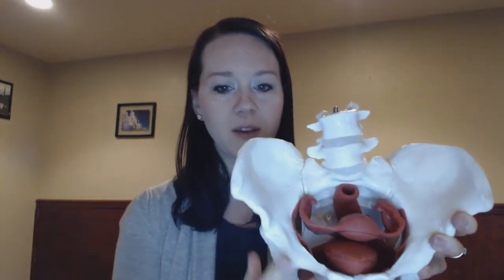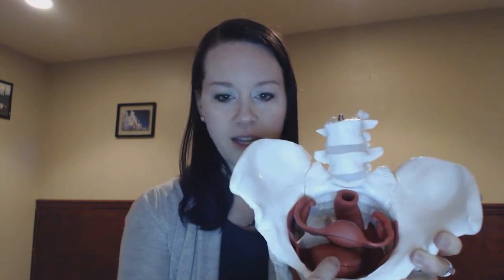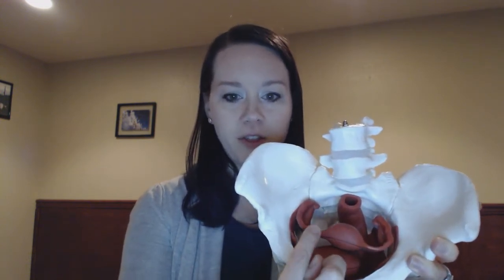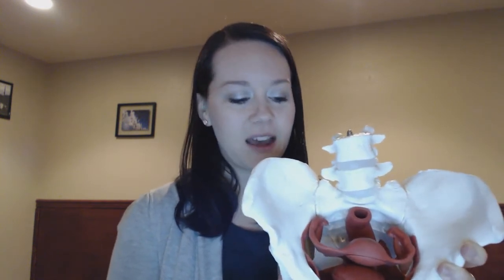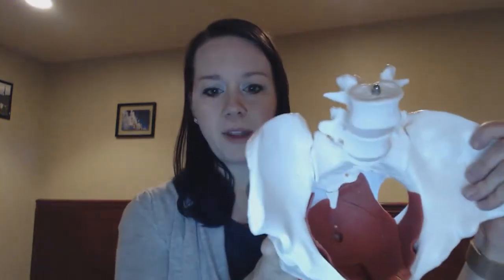What are Pelvic Floor PC muscles? How Do Kegel Exercises Help with Incontinence, Prolapse & Sex?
Amanda Olson, Certified Pelvic Rehabilitation Specialist and Doctor of Physical Therapy discusses the female anatomy, specifically pelvic floor structure, function, and the relationship between the pelvic floor muscles, kegel exercises, urinary incontinence, fecal incontinence, vaginal organ prolapse, and better sex.